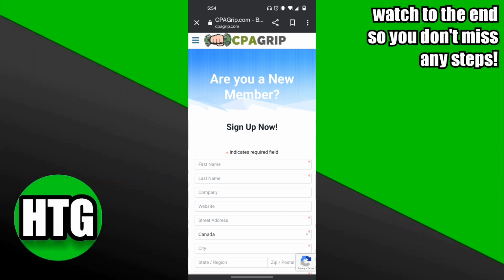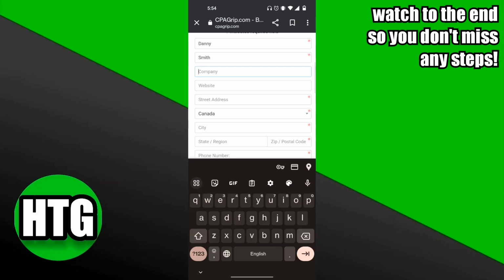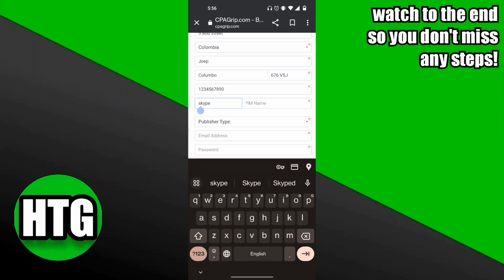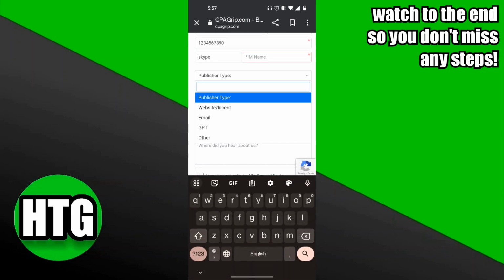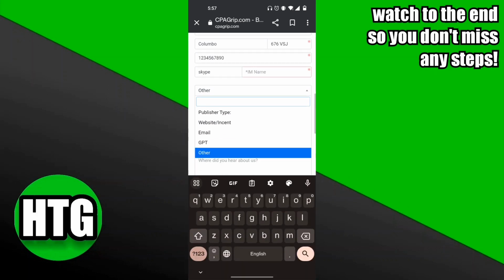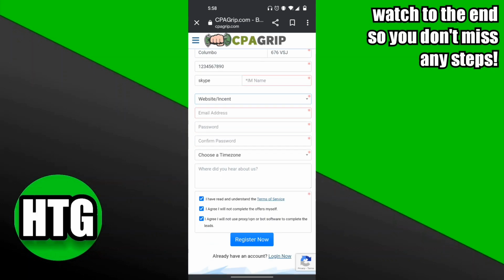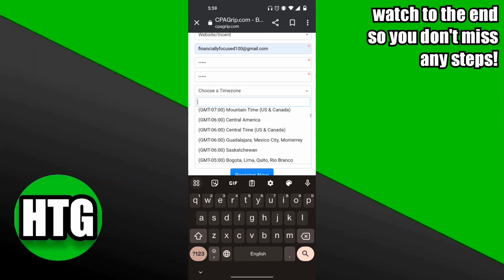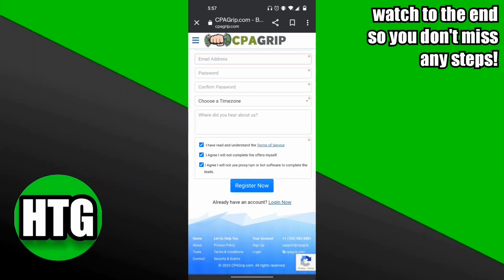MAKE ACCOUNT ON CPAGRIP AND GET APPROVED! (FULL GUIDE)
If you want to make an account on CPAGrip and get approved, then you've come to the right place! In this full guide, we'll show you exactly how to make an account on CPAGrip and get approved.
 By following our instructions, you'll be able to make an account on CPCGrip and get approved in no time! With this guide, you'll have everything you need to get started on your path to MAKING MONEY!

0:00 INTRO
0:10 TUTORIAL